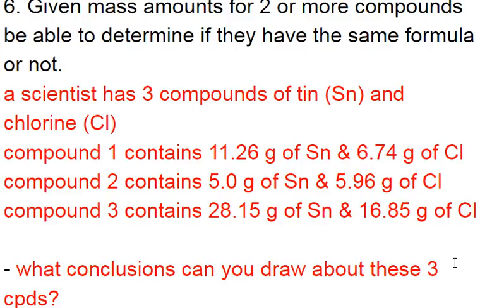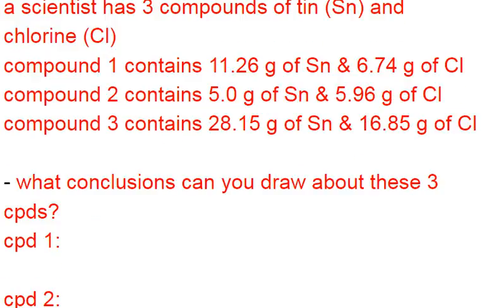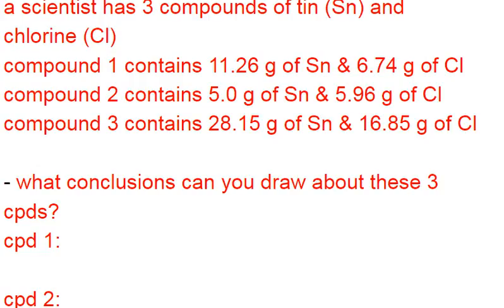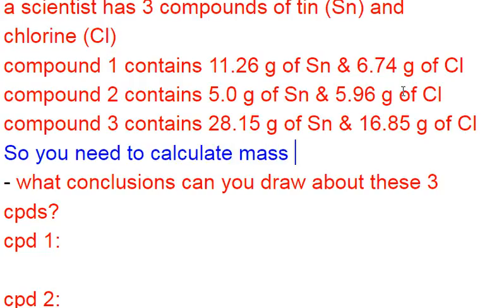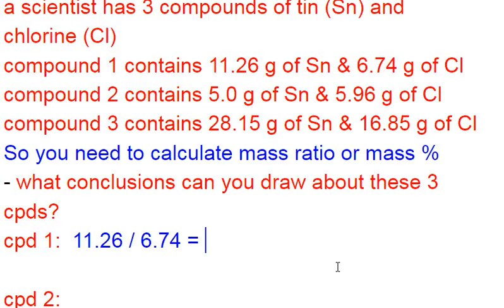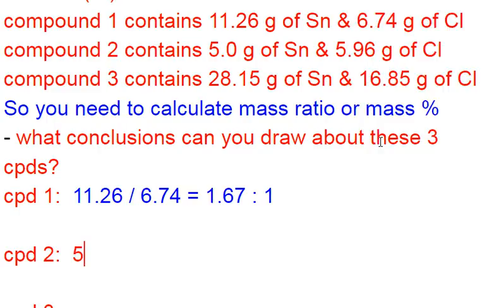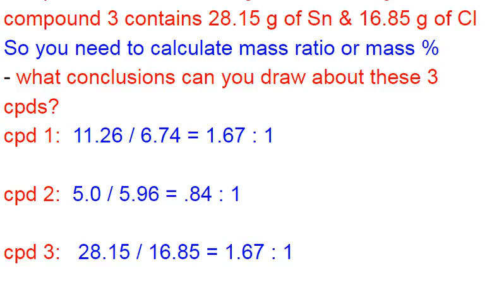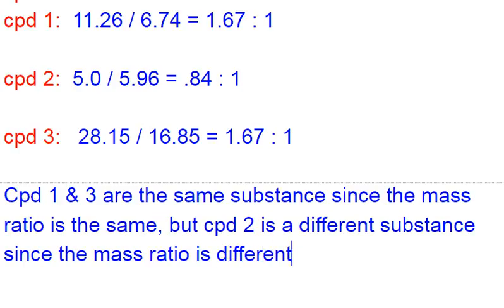Ch 3 Objective 6